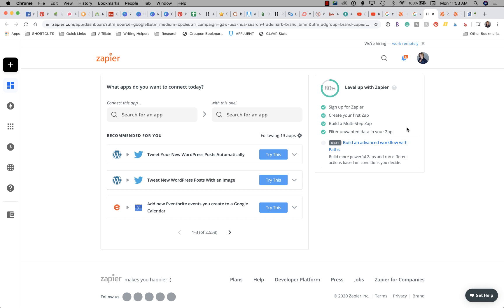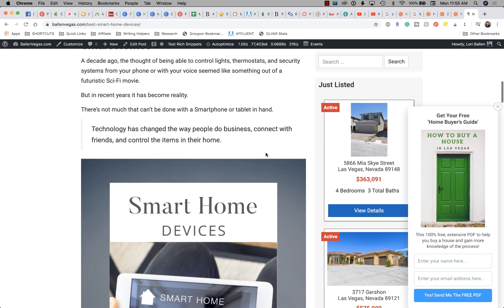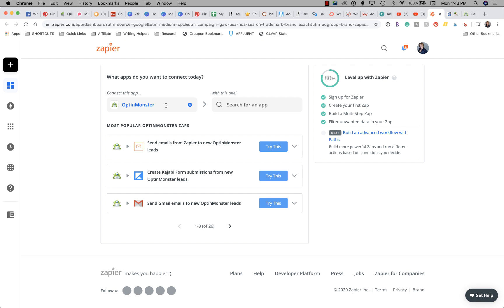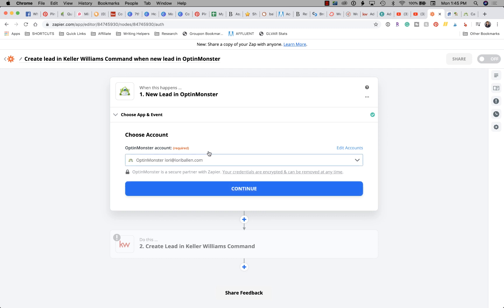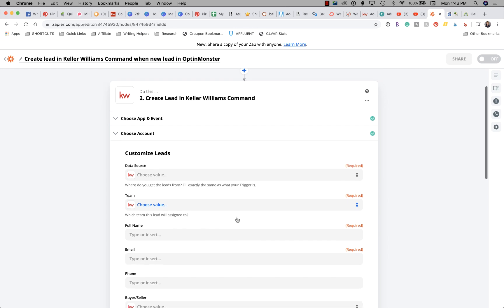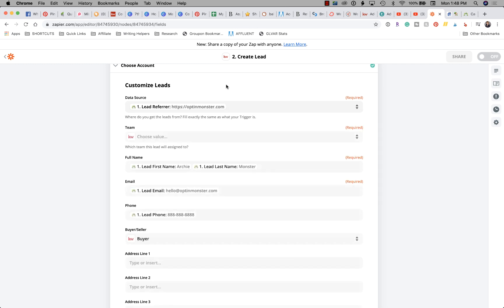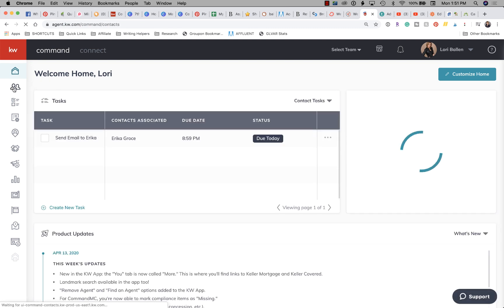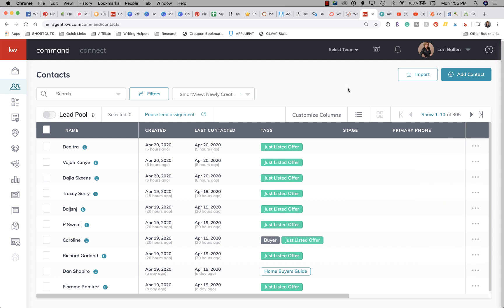How to Use Zapier and KW Command to Funnel Leads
In this video, I show you how to funnel leads into KW Command from another lead source (like optinmonster) through Zapier.

Lori is a real estate agent, coach, speaker, and trainer. She benefits from purchases made through her links.